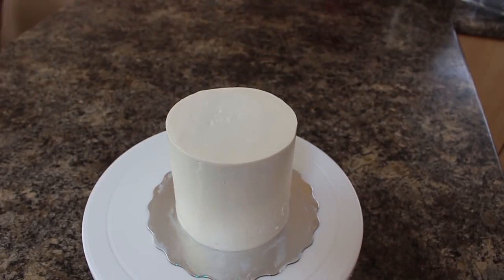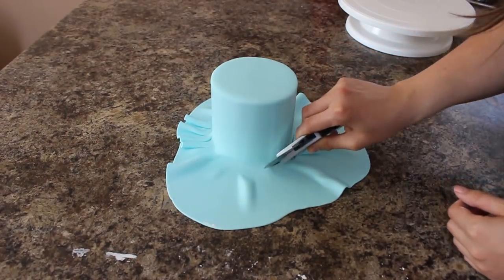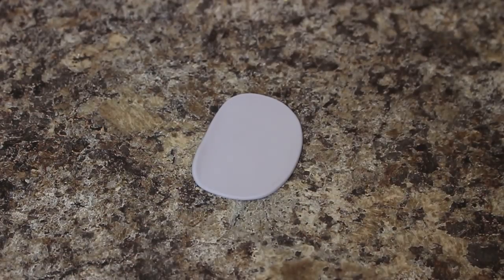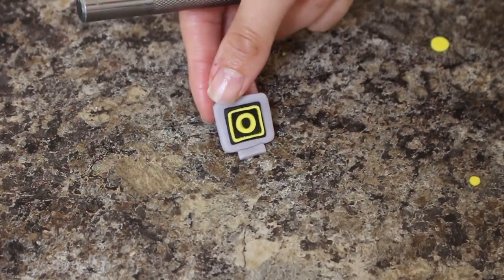Sonic The Hedgehog Cake Tutorial!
Hey guys! The inspiration for the sonic head came from BcakeNY.

Materials:

*Turntable:
geni.us/QL6B

*Bench Scraper:
geni.us/VwXEqj4

*Spatulas:
geni.us/zDASOSF

*Camera Used:

*Lighting Equipment:

ALL LINKS beginning with an asterisk are affiliate links * Affiliate links meaning if you click the link and purchase items through that link, I will receive a small commission on that purchase (this does NOT cost you anything extra)* While there is no pressure whatsoever to use my links, it does help me to be able to continue to give you free cake tutorials and I very much appreciate it. Thank you so much for your support!!